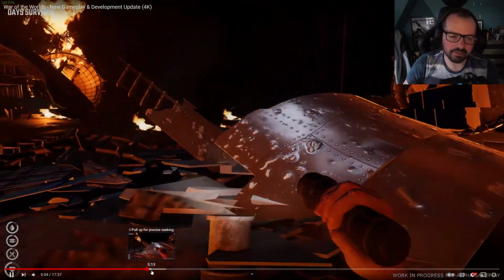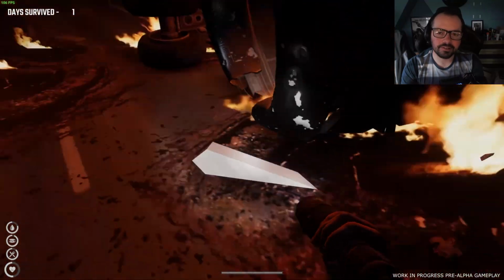NEW War of the Worlds Gameplay - Cinematic OVERHAUL! (Gameplay Analysis & Thoughts)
Today I react & analyse the latest development update for FlipSwitch's upcoming war of the worlds game!

This game is based upon the 2005 Stephen Spielberg movie The War of the Worlds, Starring Tom Cruise. This film is based upon the Novel by H.G Wells and I have to say this is probably the best we're ever going to get in terms of a game adaption of the film. Today we take a look at the early gameplay footage.

Support the development here!